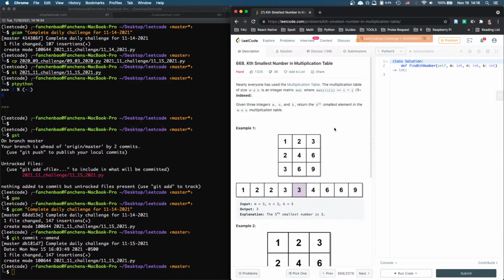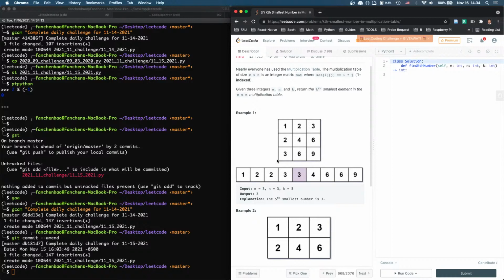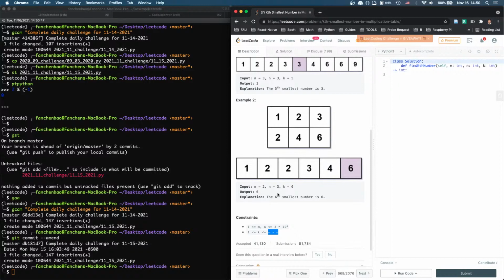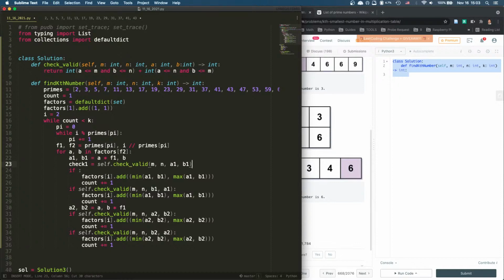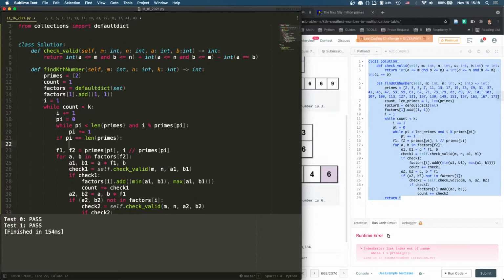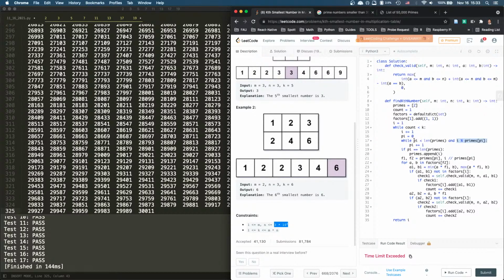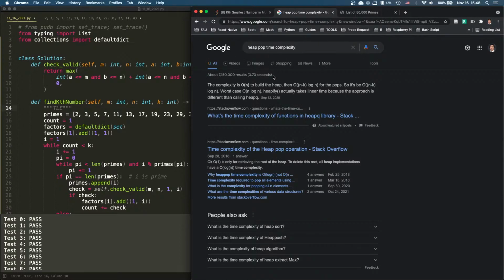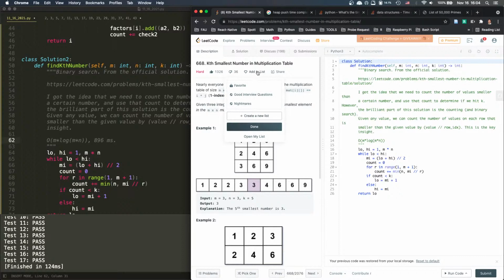2021-11-16 LeetCode 668 (Fallar)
Tengo que practicar más sobre la habilidad de identificar cuándo se use "binary search".